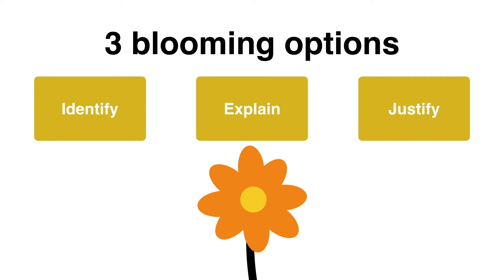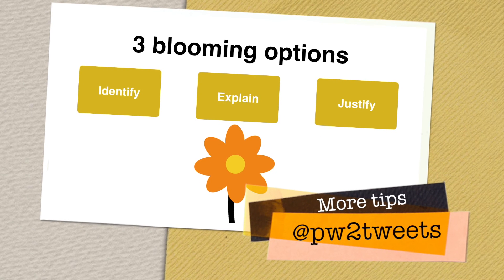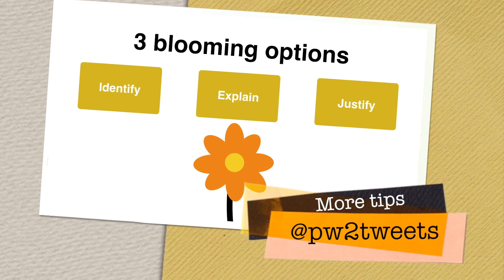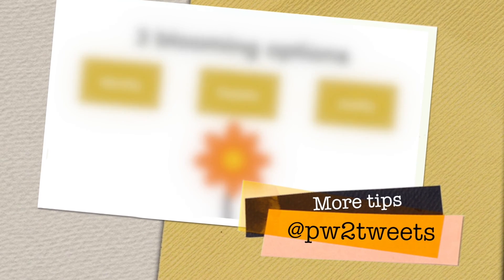Differentiation quick tip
3 words have helped my team get to grips with meaningful differentiation